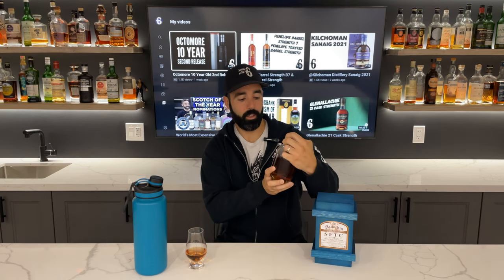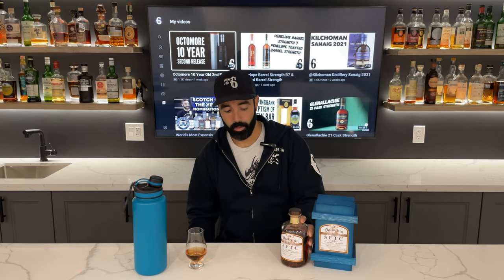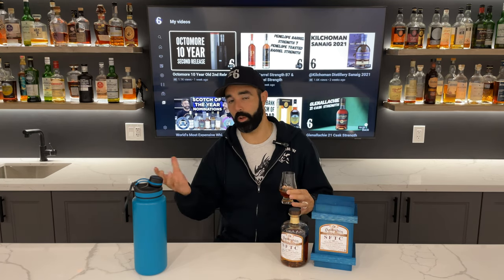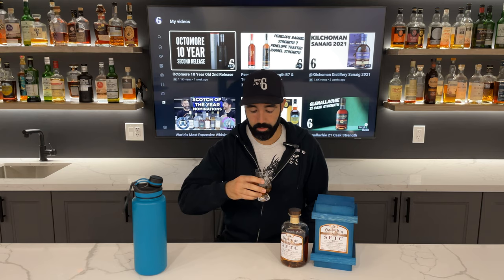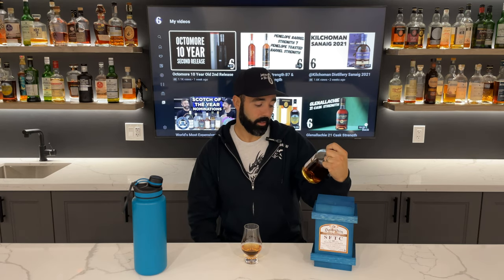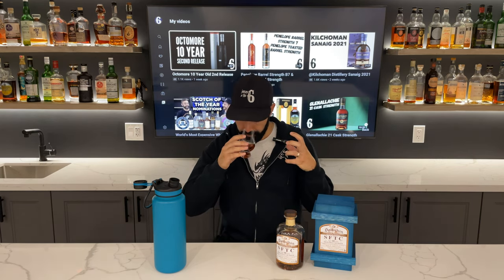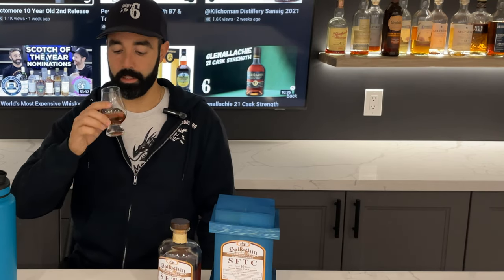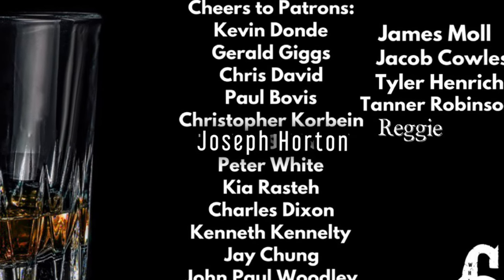Ballechin 10 SFTC 2021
In this video Rob reviews the Ballechin 10 Straight from the cask by Edradour. Find out what he thinks about the Peated expression offered by Edradour distillery.